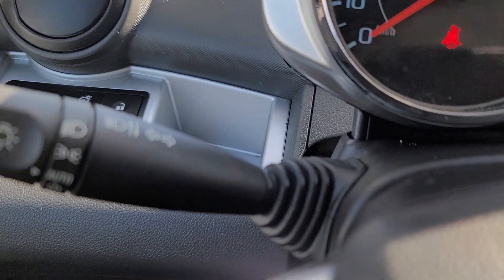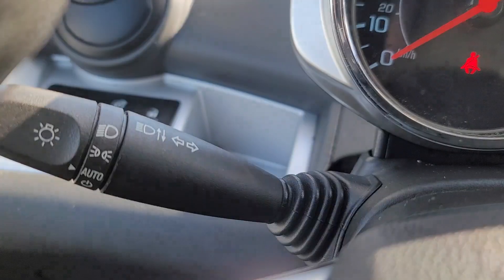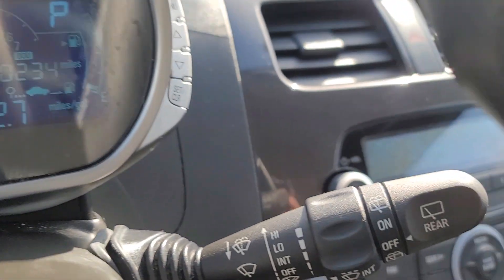2015 Chevrolet Spark Davison, Grand Blanc, Lapeer, Burton, Flint 6-34714TS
Salsa New 2015 Chevrolet Spark LS available in 800 N. State Rd., Davison, Michigan at Hank Graff Chevrolet. Servicing the Davison, Flint, Grand Blanc, Lapeer, Burton, MI area.

Spark LS
2015 Chevrolet Spark LS - Stock#: 6-34714TS

800 N. State Rd

2015 Chevrolet Spark LS SalsabrFWD CVT ECOTEC 1.2L I4 MPI DOHCbrbrbr30/39 City/Highway MPGbrbrAwards:br  * JD Power Initial Quality Study   * 2015 IIHS Top Safety Pick   * 2015 KBB.com 5-Year Cost to Own Awards